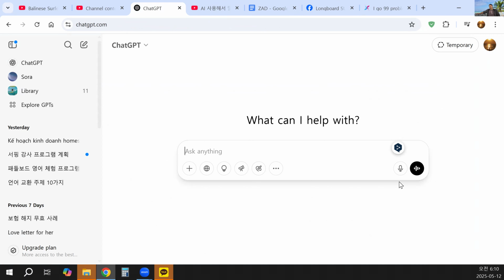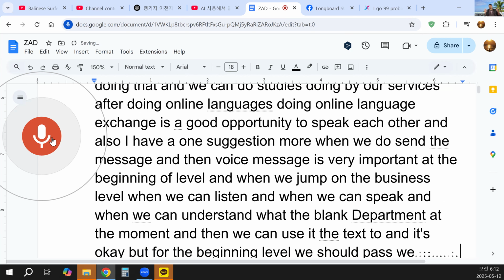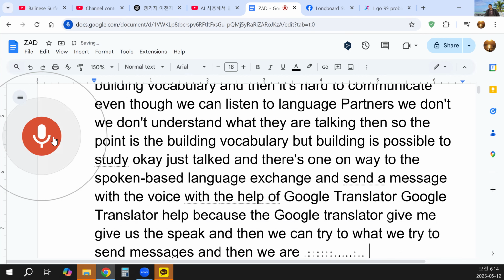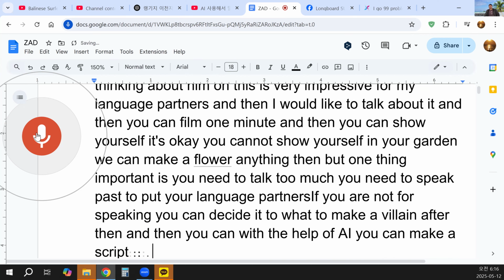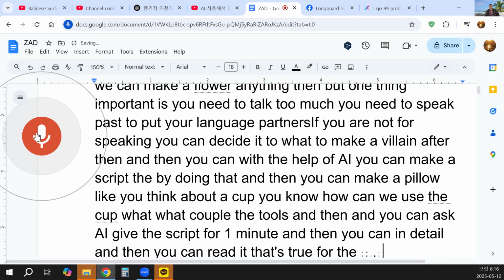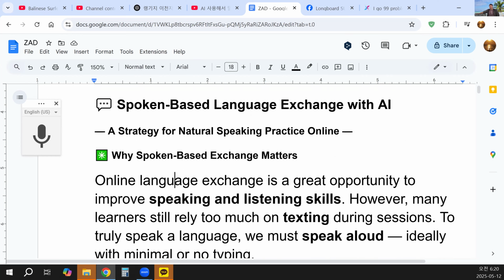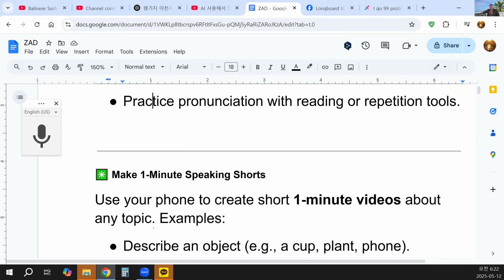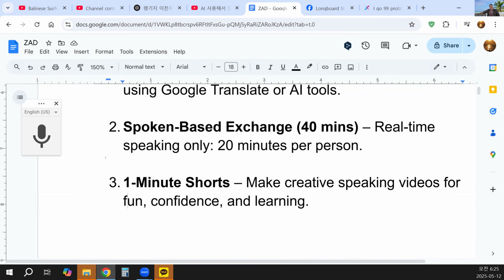3 Topics for spoken based language exchange with AI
ZAD(ZOOM, AI, Google Documents) since 2023(Dec.)
3 Topics for spoken based language exchange with AI
Great! Based on your message, I’ve carefully rewritten and structured your ideas into clear, professional English — with proofreading and organization — to help you explain your concept of spoken-based language exchange using AI. I’ve also included three example topics at the end for practical use.

💬 Spoken-Based Language Exchange with AI
— A Strategy for Natural Speaking Practice Online —
✳️ Why Spoken-Based Exchange Matters
Online language exchange is a great opportunity to improve speaking and listening skills. However, many learners still rely too much on texting during sessions. To truly speak a language, we must speak aloud — ideally with minimal or no typing.
That’s where spoken-based exchange comes in:
🔹 20 minutes for you to speak, 20 minutes for your partner.
 🔹 Only use voice — no texting unless necessary.
 🔹 Focus on natural conversation, pronunciation, and understanding.

✳️ How AI Supports Spoken Practice
Even though our goal is real-time spoken communication, AI can help us prepare before and reflect after each session:
Before the session:

Use AI to choose or generate conversation topics.

Prepare vocabulary lists and sample sentences.

Level-adjust topics for beginner/intermediate/advanced learners.

During the session:

Focus only on speaking and listening.

Avoid distractions like typing.

Use tools like Google Docs voice typing or voice messages to support real-time communication.

After the session:

Use AI to summarize or analyze your conversation.

Get feedback on grammar, vocabulary, pronunciation.

Track your progress and learn from mistakes.

✳️ For Beginners: Start With Voice Messages
When learners are at a low level, it’s hard to speak in real-time. So we recommend:
Sending voice messages instead of text.

Use Google Translate + Voice:

Write your message in your native language.

Translate it to the target language.

Listen to the pronunciation.

Record your own voice saying the same message.

Send it to your partner as a voice message.

This trains your ear, mouth, and memory at the same time.

✳️ Build Vocabulary with AI
You can’t speak if you don’t know the words.
 AI can help you:
Generate useful vocabulary by topic (e.g., food, feelings, work).

Create flashcards or short scripts.

Practice pronunciation with reading or repetition tools.

✳️ Make 1-Minute Speaking Shorts
Use your phone to create short 1-minute videos about any topic. Examples:
Describe an object (e.g., a cup, plant, phone).

Show your room or your walk outside.

Talk about your feelings today.

Use AI to help:
Generate a short script.

Help you correct grammar.

Suggest vocabulary.

Then record yourself speaking, and share it with your partner. These videos help:
Improve speaking confidence.

Review your own pronunciation.

Create natural motivation to speak more.

✳️ Three Easy Speaking Topics (Beginner to Intermediate)
Here are 3 sample topics you can prepare and talk about:
1. “My Daily Routine” (Beginner)
Talk about what time you wake up, what you do during the day, and when you go to sleep.
 AI can help you create a script, vocabulary list, or grammar tips.
2. “Describe My Favorite Food” (Beginner–Intermediate)
Describe what it is, how it tastes, how to cook it, and why you like it.
 Practice pronunciation using voice typing or voice messages.
3. “A Place I Want to Visit” (Intermediate)
Share where you want to go, what you want to see or eat, and why.
 Use AI to expand your ideas and make a short 1-minute speech.

✅ Summary: 3 Main Tools for Better Spoken Exchange
Voice Message Practice – Send spoken messages using Google Translate or AI tools.

Spoken-Based Exchange (40 mins) – Real-time speaking only: 20 minutes per person.

1-Minute Shorts – Make creative speaking videos for fun, confidence, and learning.